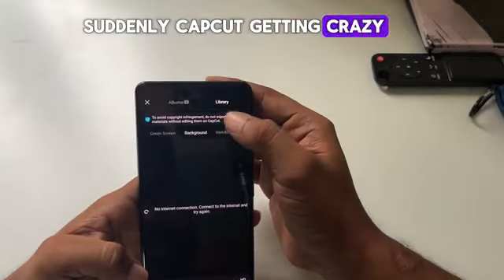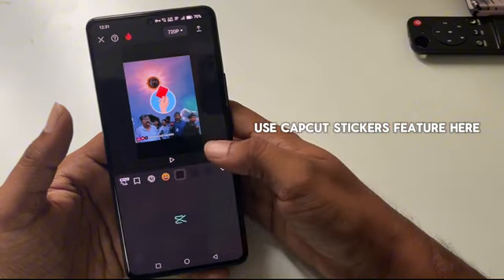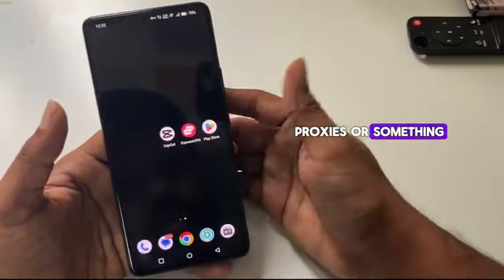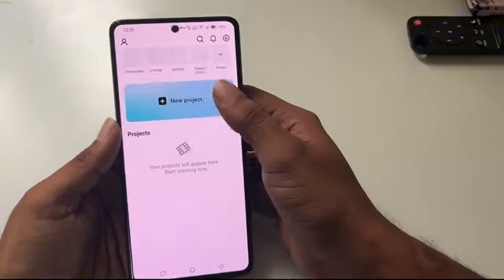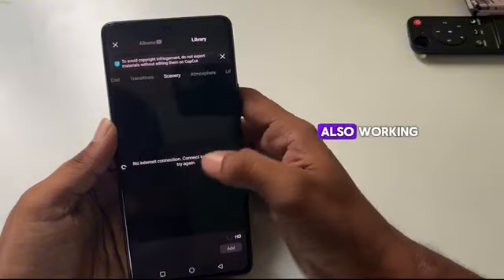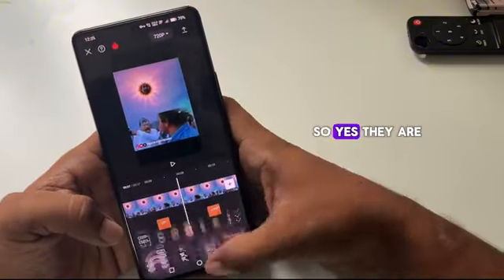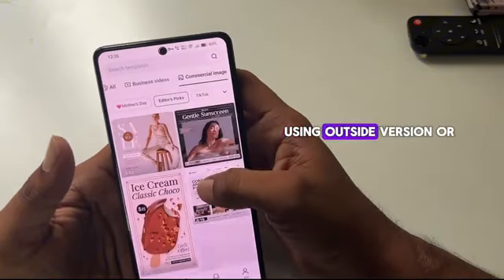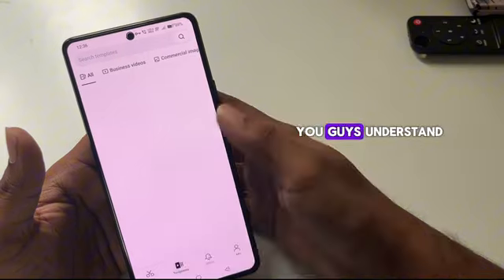Cap Cut Pro | No Internet Connection Problem Solve 100% | Sagar Sahu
capcut problem no internet connection capcut pro download link tamil
capcut install
capcut install problem
capcut install iphone
capcut install kaise kare
capcut install malayalam capcut install iphone malayalam capcut install in pc capcut install tamil capcut install nahi ho raha hai capcut install iphone tamil
capcut no internet problem without
capcut no internet connection connect
to the internet and try again
Capcut no internet connection iphone capcut effects no internet
Capcut no internet connection error Capcut no internet problem
Capcut no internet problem iphone capcut no internet problem tamil capcut no internet problem malayalam Capcut no internet problem telugu

Instagram first link
: https:// instagram. com/sagar_sahu_56789
Facebook first link:  https:// facebook.com /sagarsahu sagarsahu